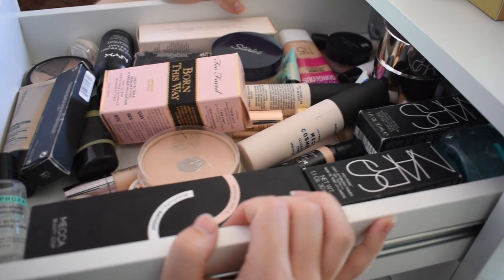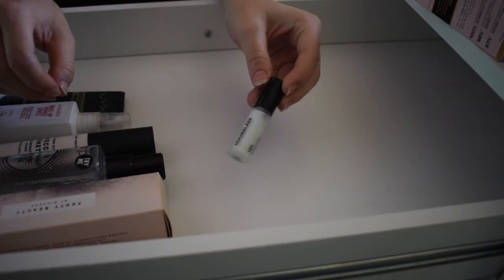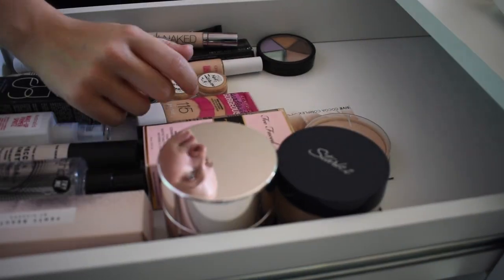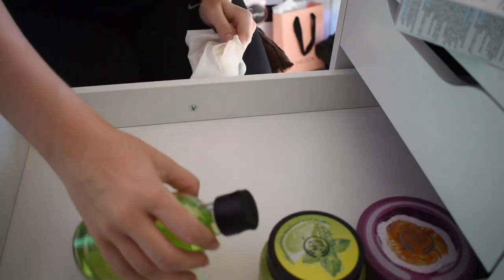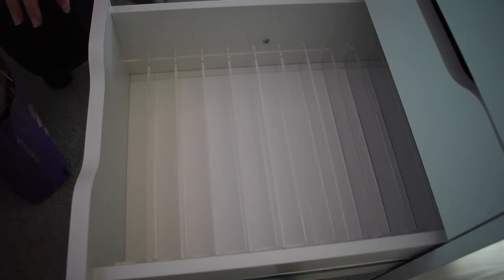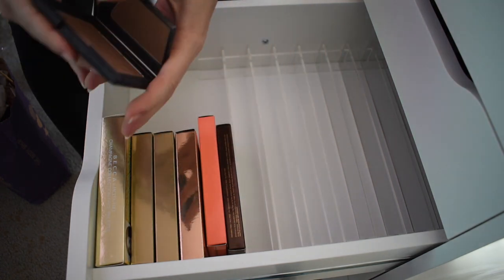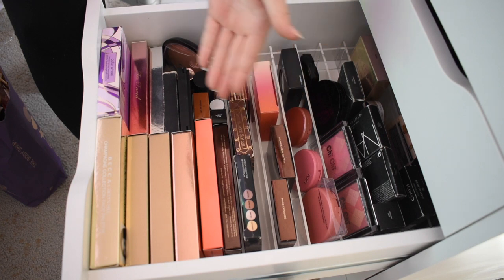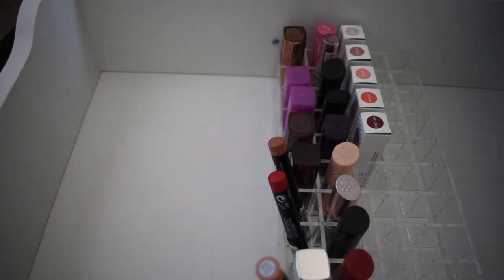My Makeup Organisation - Organizing My Ikea Alex 5 Drawers | Tashtime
I hope you enjoy watching my Makeup Organisation video, where I'm organising my makeup in my Ikea Alex 5 Drawers.

Ikea Alex 5 Drawers
S O I C A L  M E D I A

B U I S N E S S  E N I Q U I E S